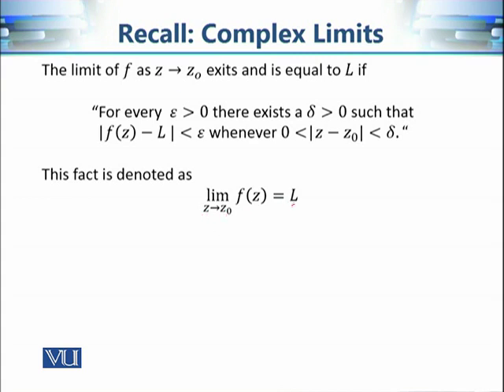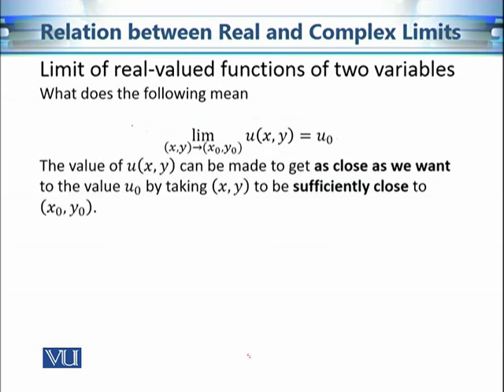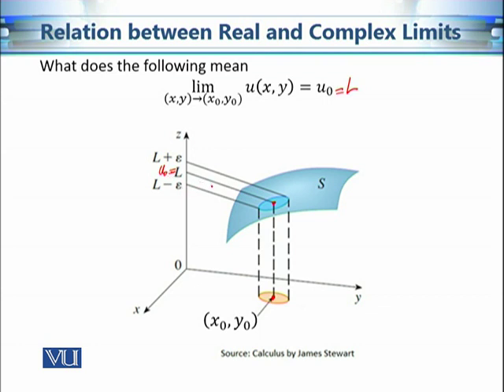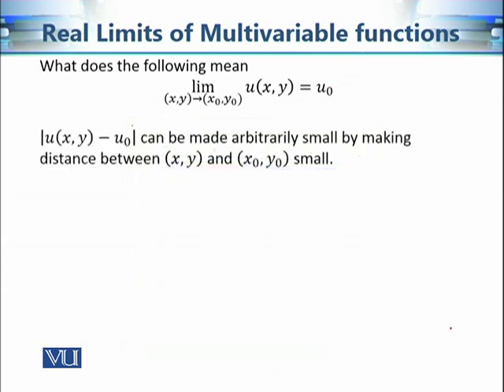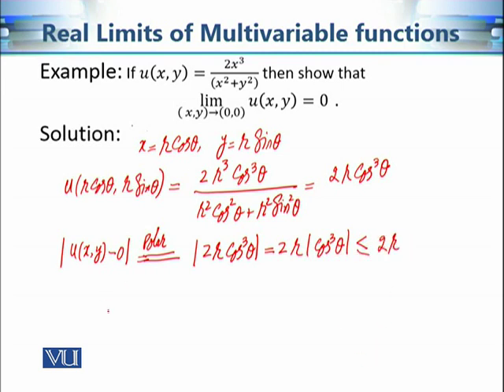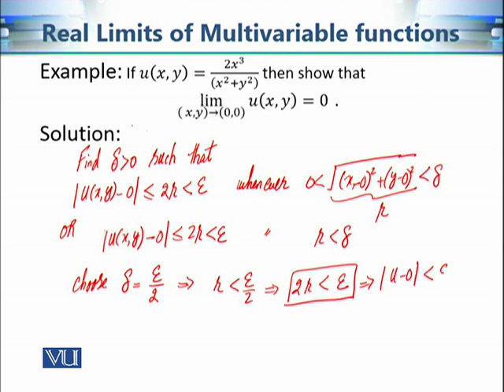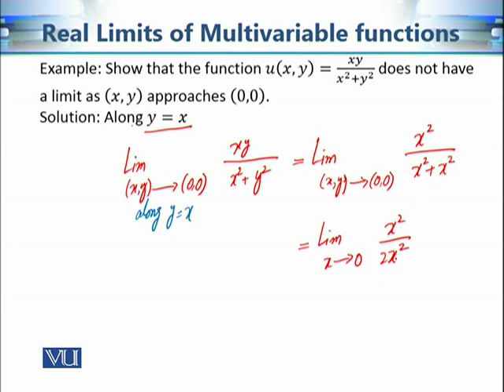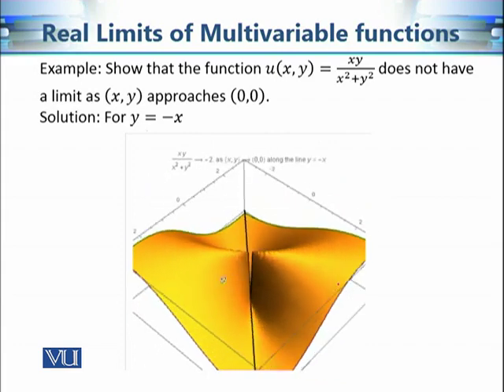VU MTH632 Topic 26